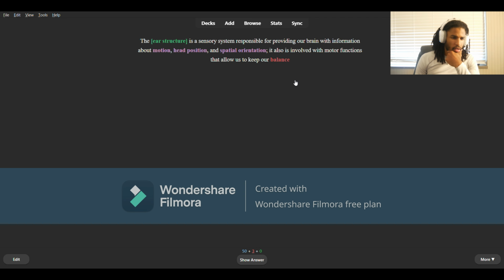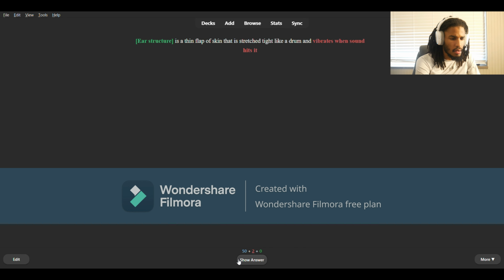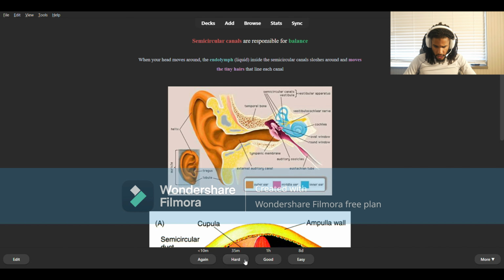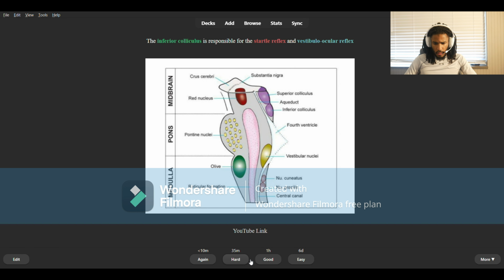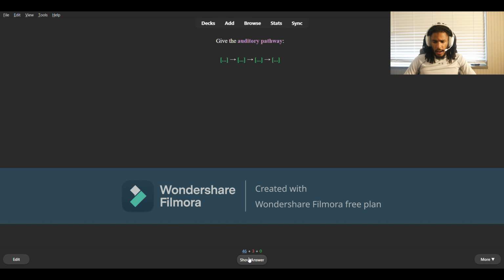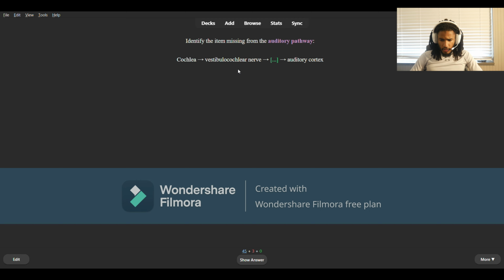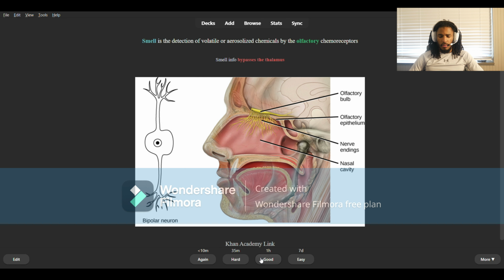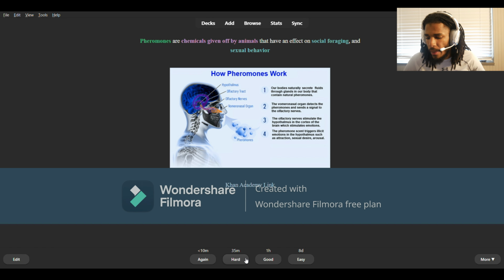Day 397 Becoming an Anesthesiologist + Doing Anki for the FIRST TIME!!!